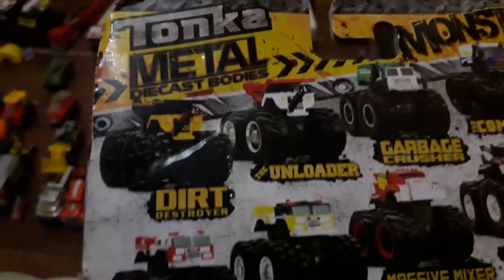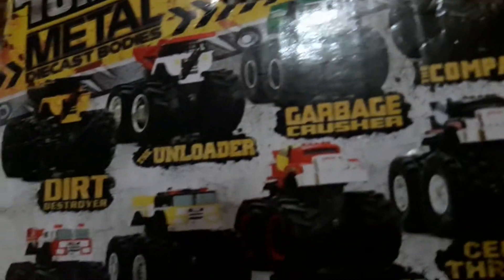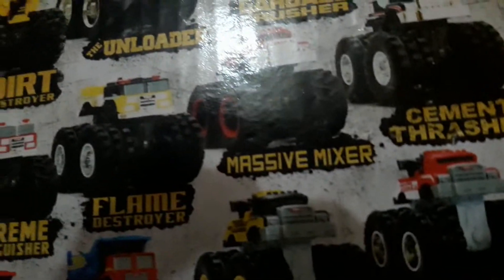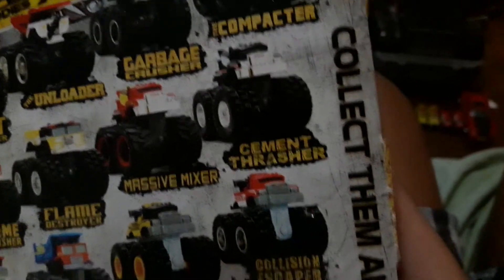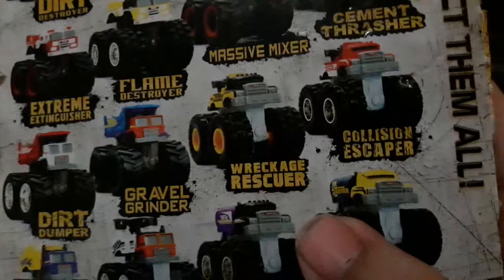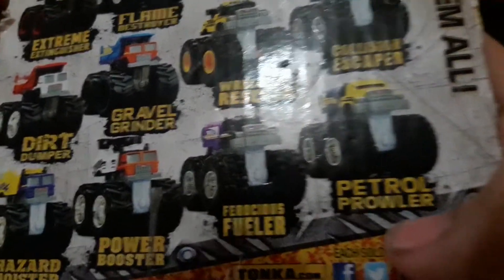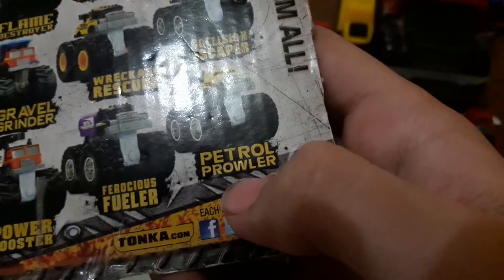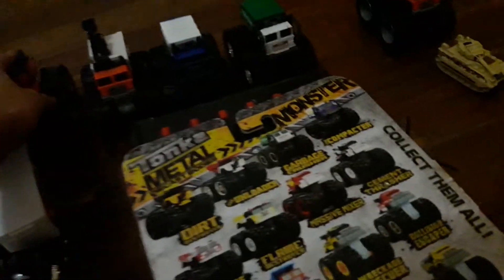My tonka collection part7